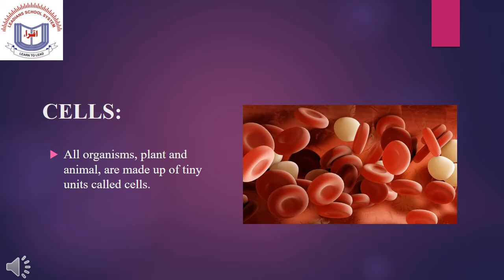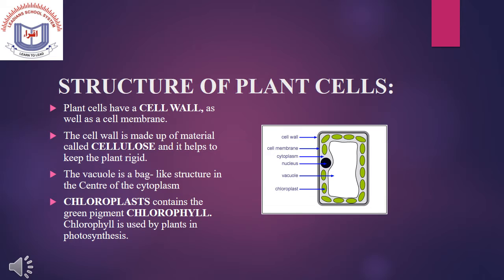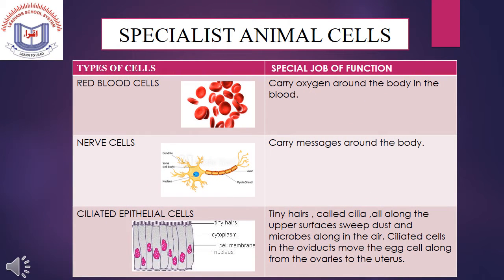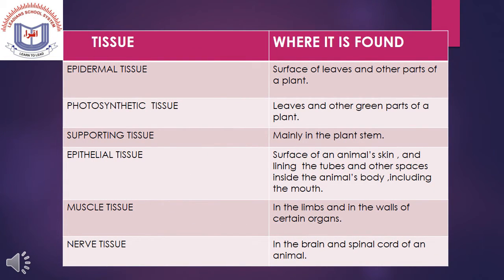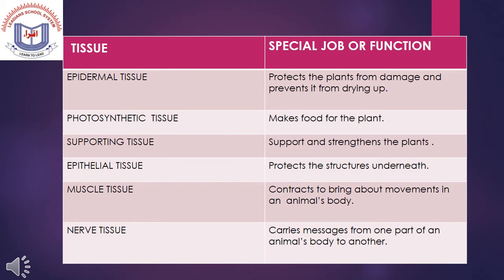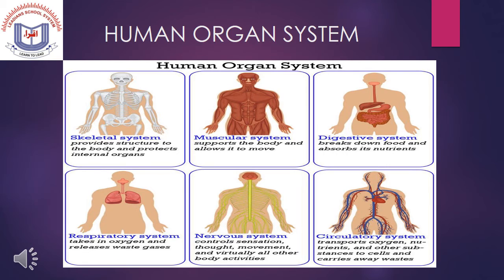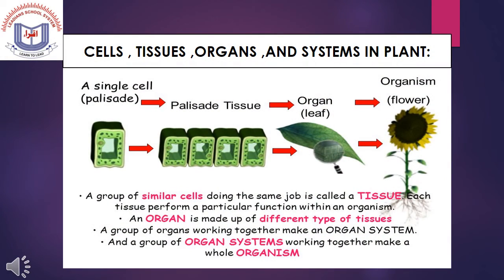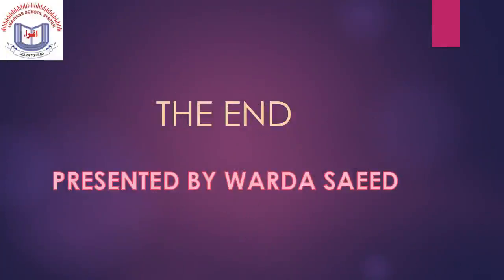Science 6 Chapter 1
Book Base Video lecture by Miss Warda Saeed. Leadians School System. Main Service Road,Near Quaid-e-Azam Portrait,Gangal West,Rawalpindi 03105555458